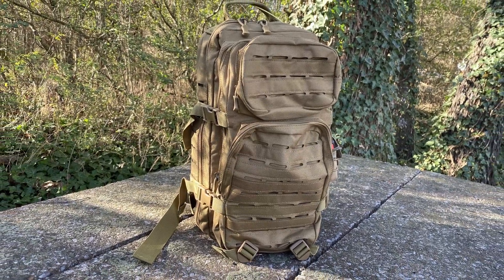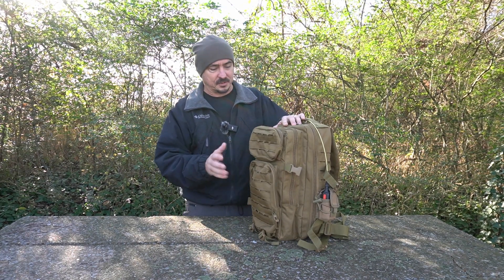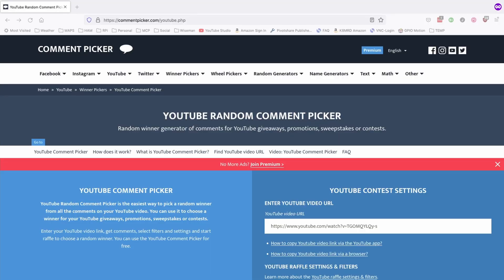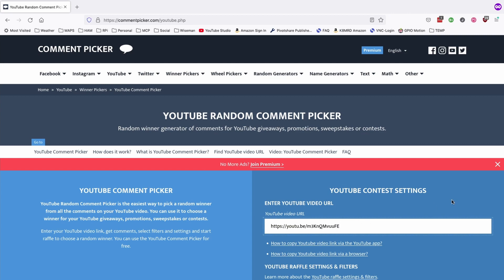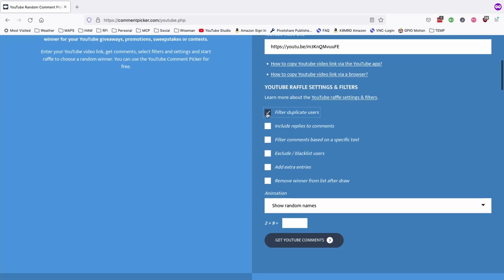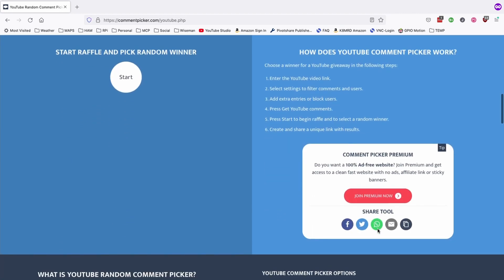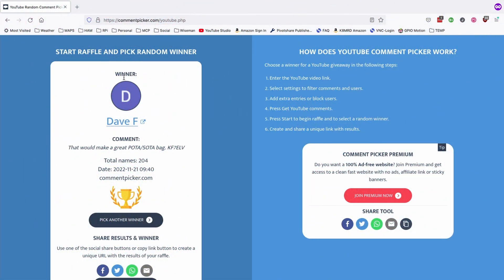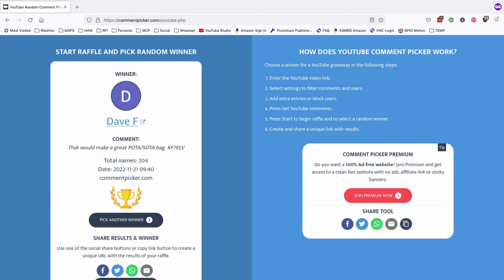GigaParts Backpack Giveaway